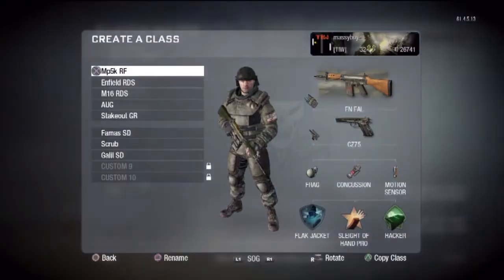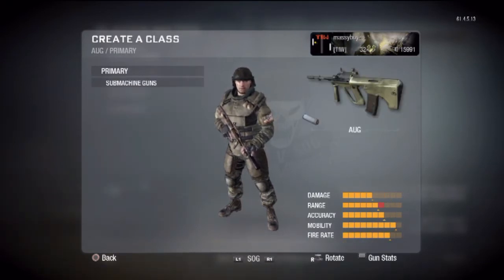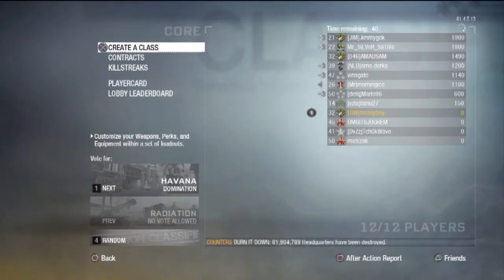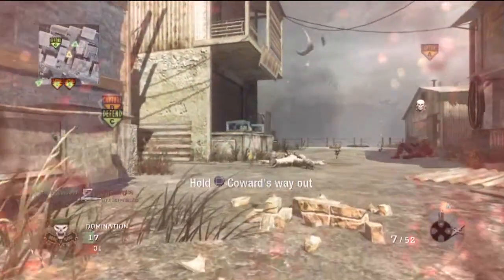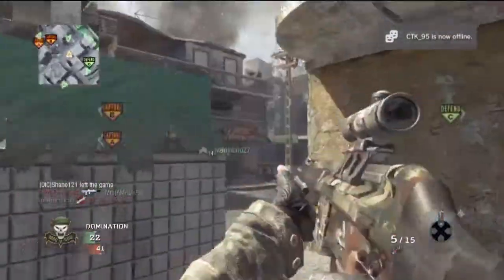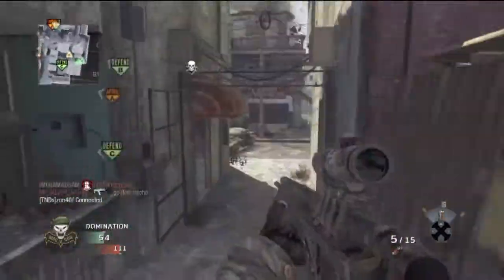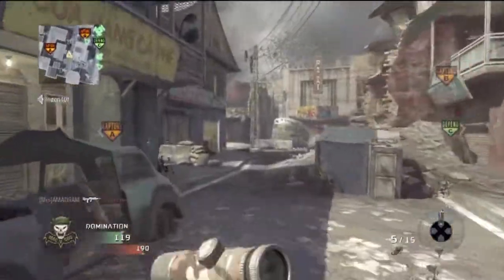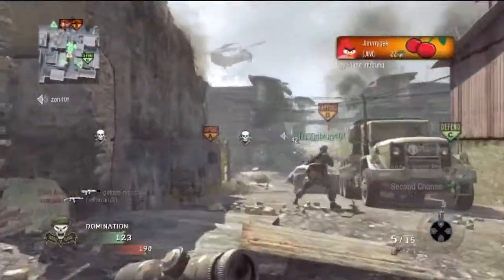Call of Duty: Black Ops Online LIVE Commentary Ep.1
Wassup Guys, please anjoy this series, it's ruining my k/d